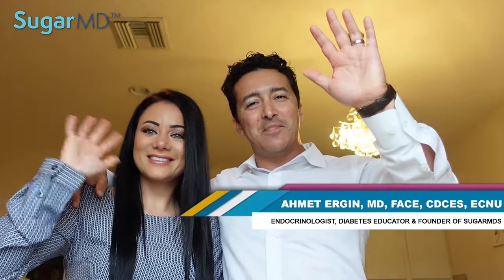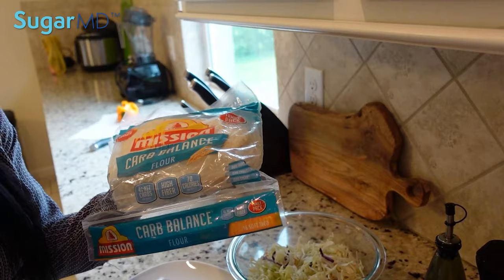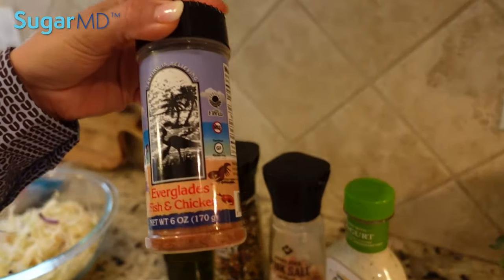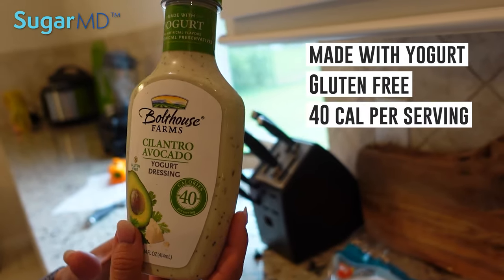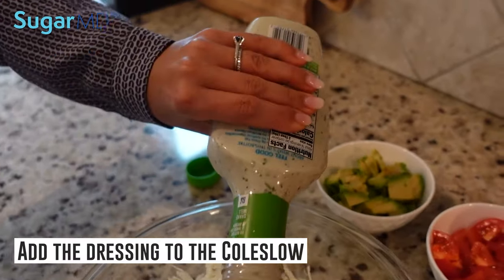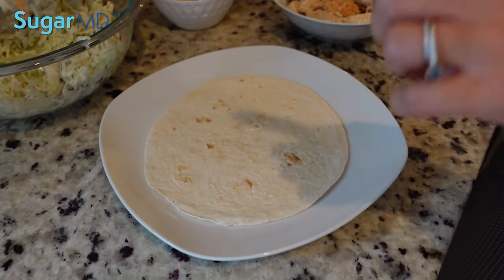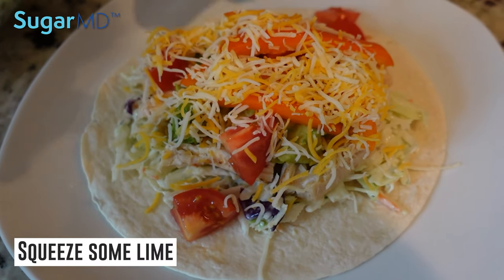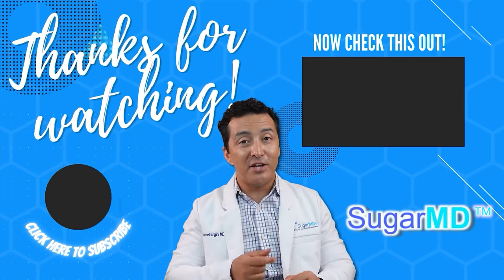Low Carb Super Delicious Taco Recipe! Diabetes Friendly & Yummy!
Here is another video by SugarMD in our diabetic recipe series. You will love this fish taco recipe. It is a low-carb diabetes food that will work for my patients with diabetes on any diabetic diet.

𝐅𝐎𝐑 𝐍𝐎𝐍-𝐔𝐒𝐀 𝐂𝐔𝐒𝐓𝐎𝐌𝐄𝐑𝐒 𝐓𝐎 𝐏𝐔𝐑𝐂𝐇𝐀𝐒𝐄 𝐓𝐇𝐄 𝐅𝐎𝐋𝐋𝐎𝐖𝐈𝐍𝐆 𝐎𝐑𝐈𝐆𝐈𝐍𝐀𝐋 𝐀𝐔𝐓𝐇𝐄𝐍𝐓𝐈𝐂 𝐒𝐔𝐆𝐀𝐑𝐌𝐃 𝐏𝐑𝐎𝐃𝐔𝐂𝐓𝐒

Note: If you are already a fan of @Drberg or @drekberg, you will find this channel very educational, especially for diabetics.